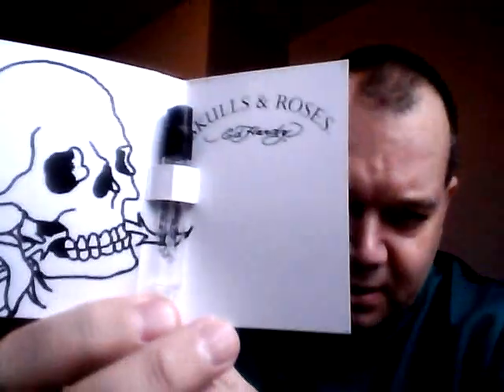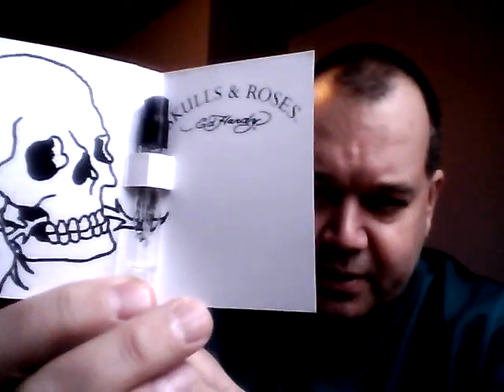Ed Hardy Skulls and Roses EDT Review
The new fragrance from Ed Hardy